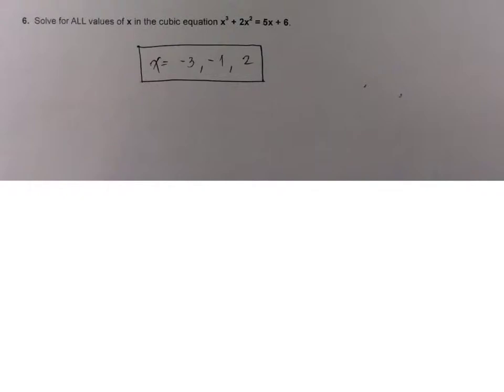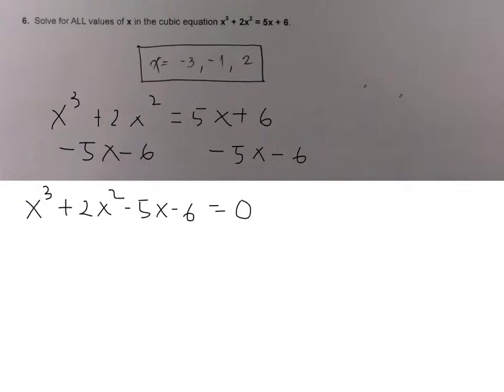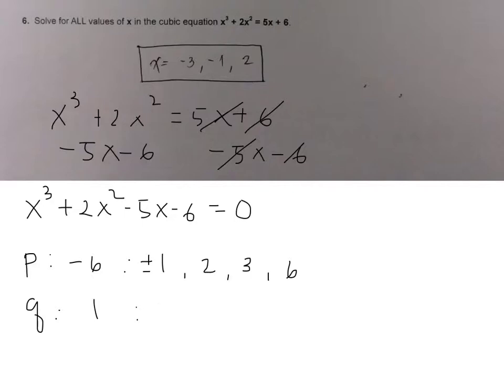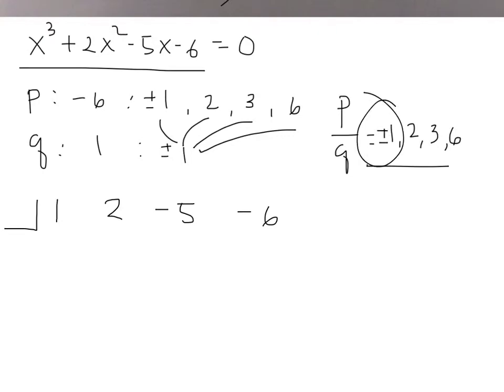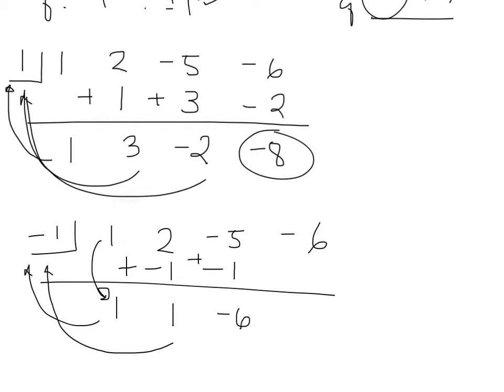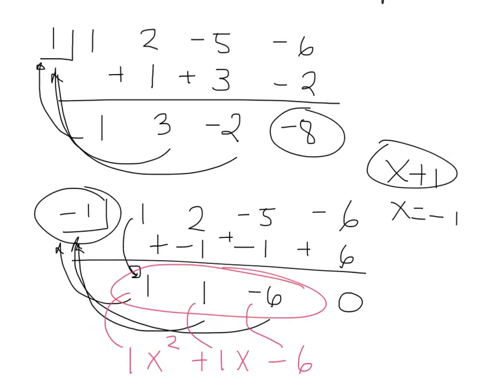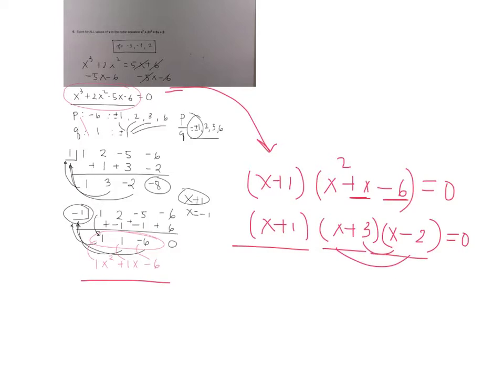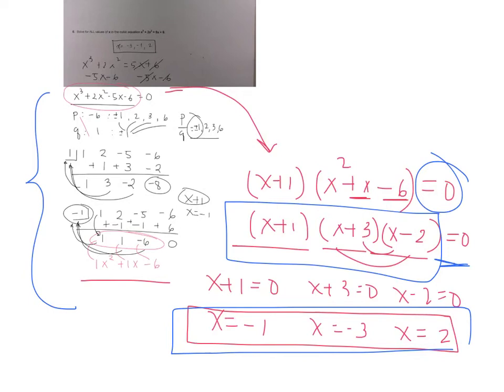Solving Cubic Equations- Example 1